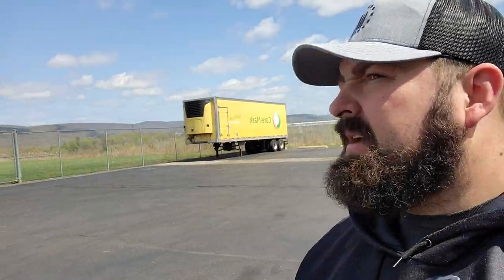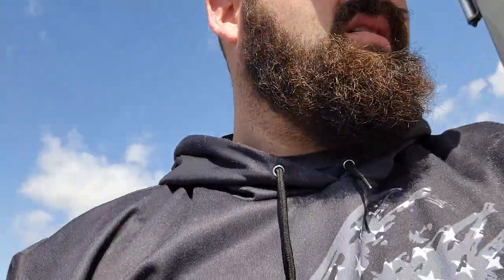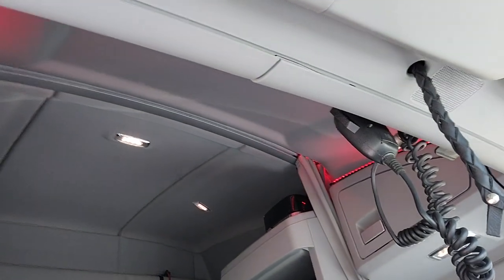We Got A Leak + NeverEnding Wait At Coremark.